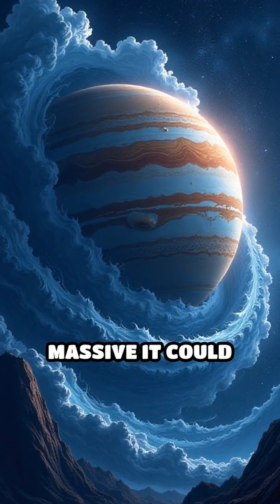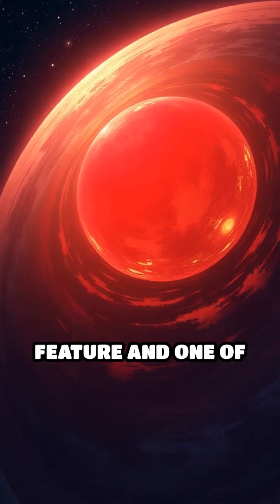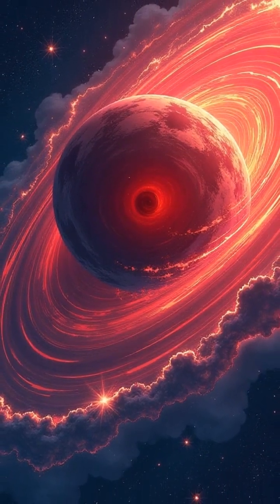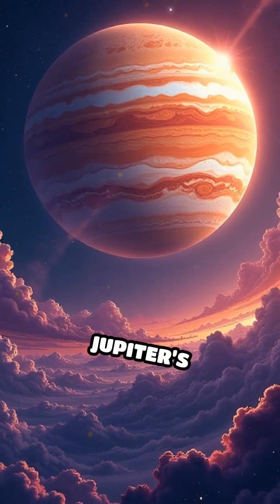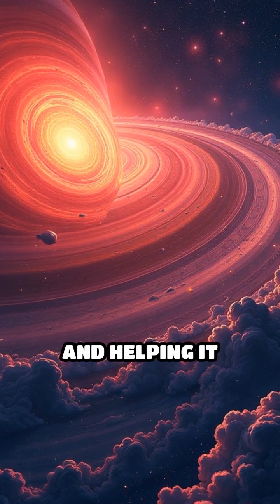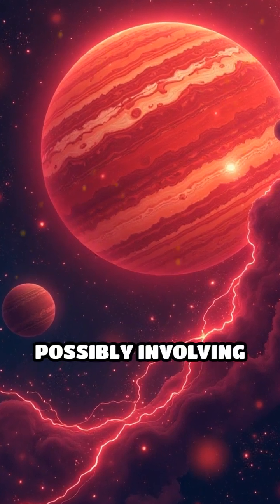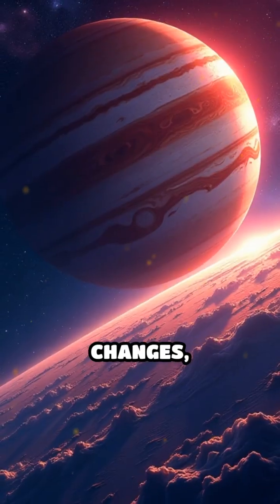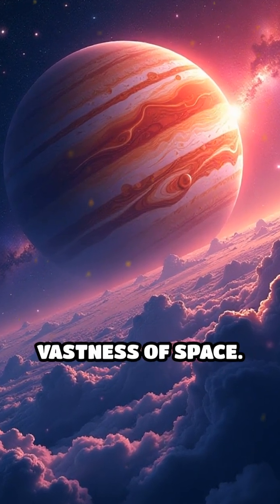Jupiter’s Great Red Spot: Storm of the Ages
Dive into Jupiter’s Great Red Spot—a storm bigger than Earth, swirling for centuries. Discover what makes this cosmic vortex so mysterious!